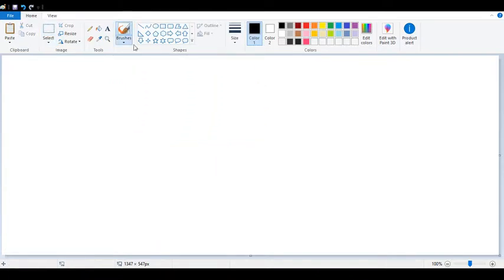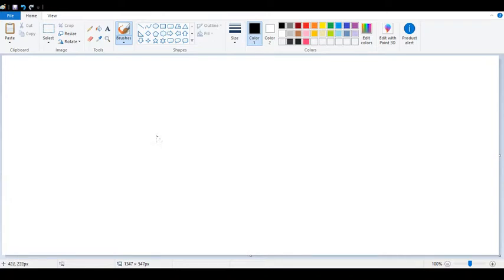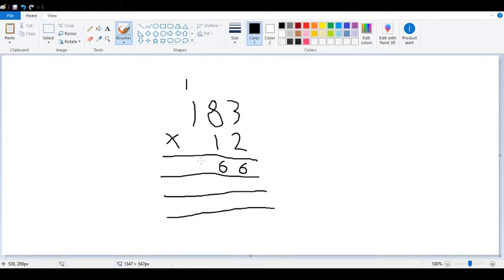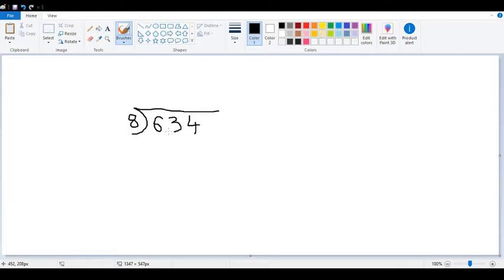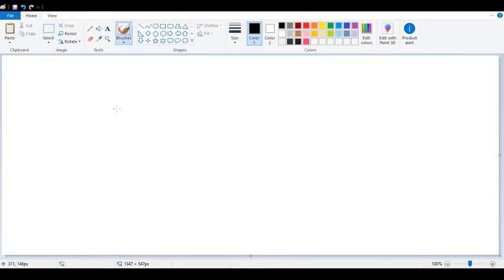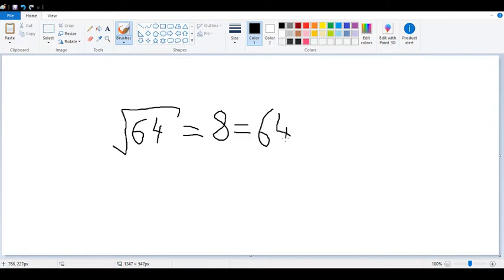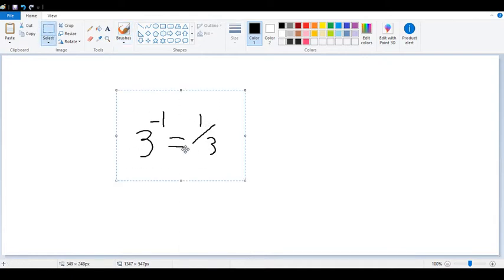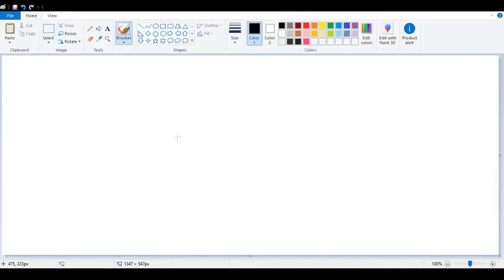Advanced Arithmetic (sort of)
Here I get to discuss some more sophisticated ways of adding into sums, subtracting for the differences, multiplying to get the products and dividing into the quotients. As well as a few other functions.